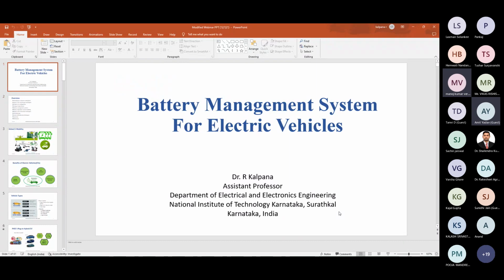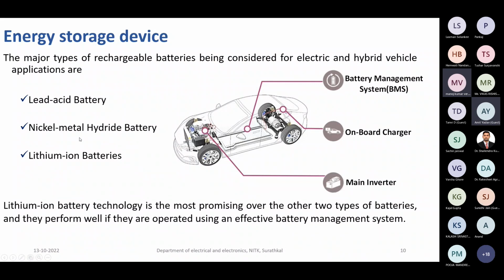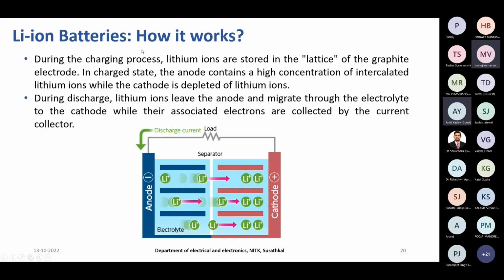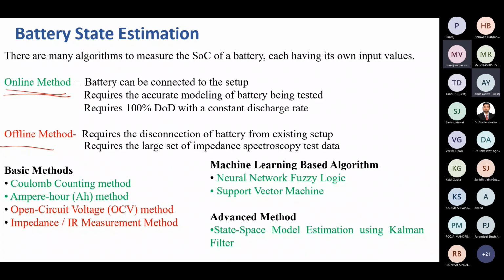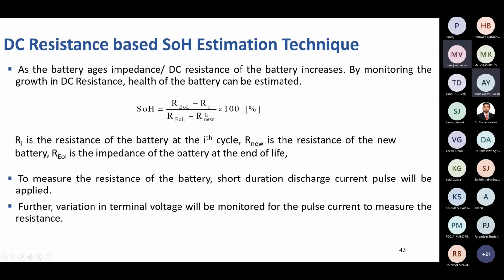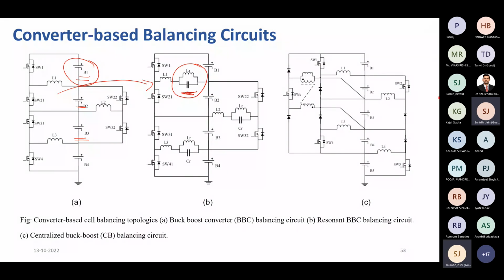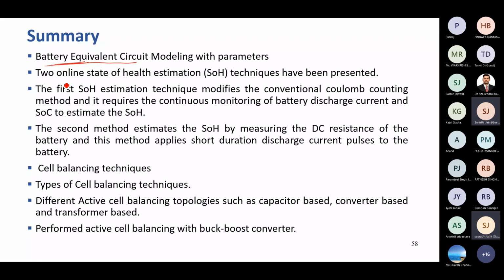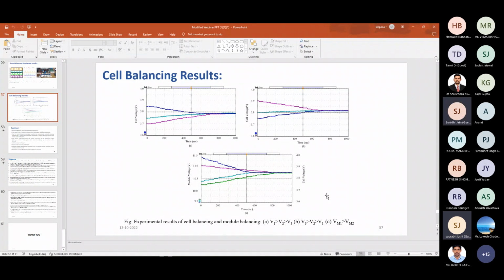Battery Management System for EVs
This Talk was delivered BY Dr R Kalpana, NIT Surathkal in SESSION 4 during ATAL FDP on “Innovations and Challenges of Energy Storage Technologies”, at MANIT Bhopal (Oct 10-21, 2022)